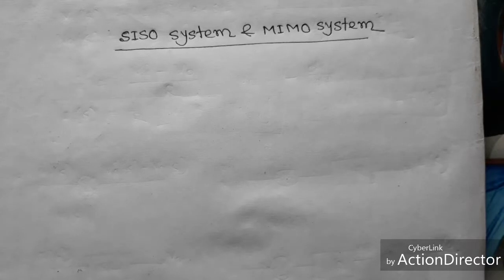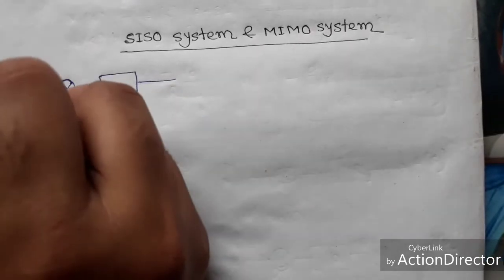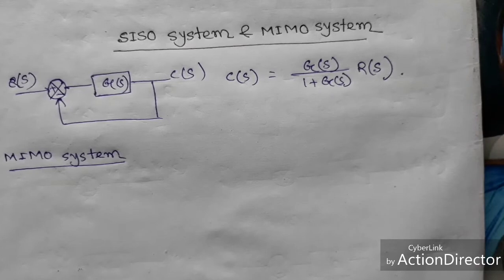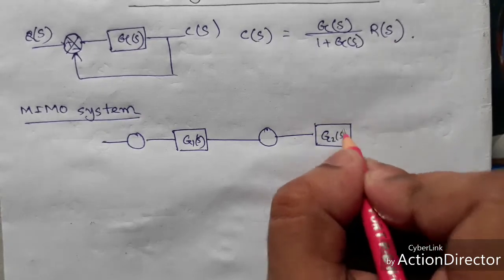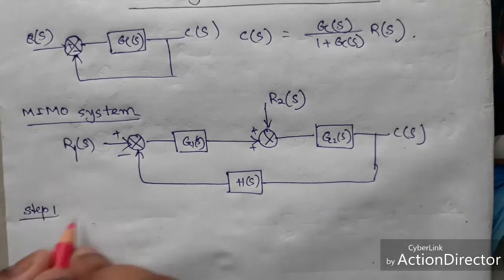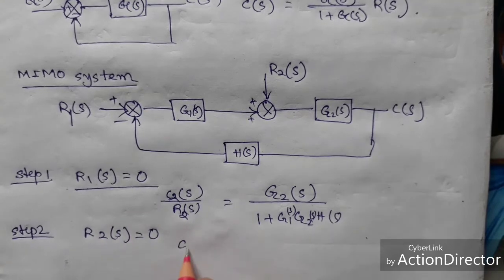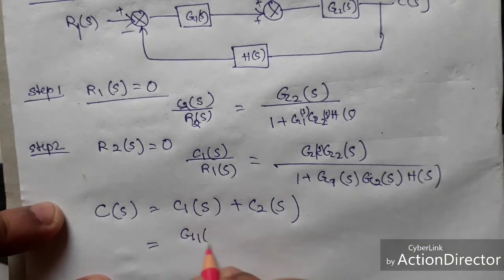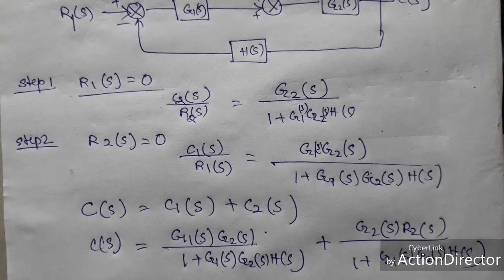SISO(single i/p single o/p) & MIMO(multi-i/p-multi-o/p)system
What is SISO & MIMO system?
How to find transfer function for  SISO & MIMO system?